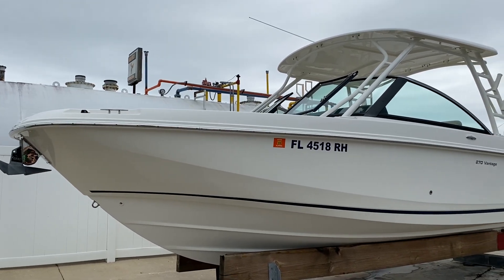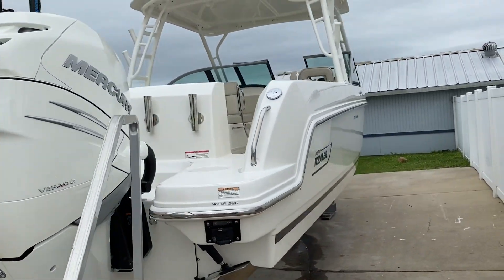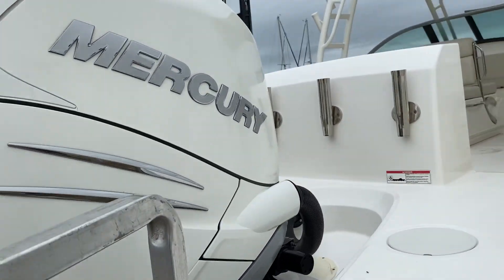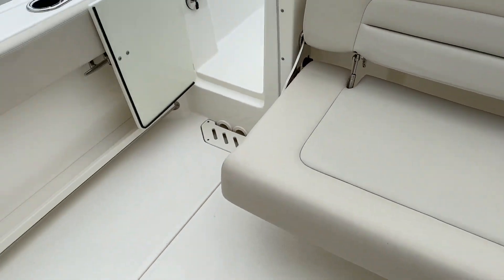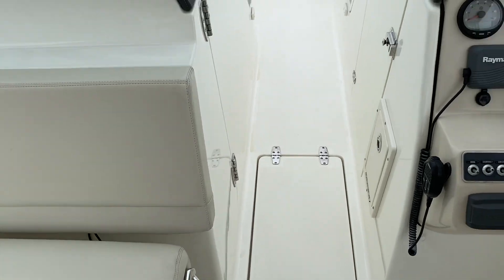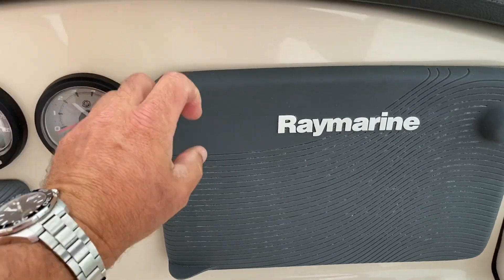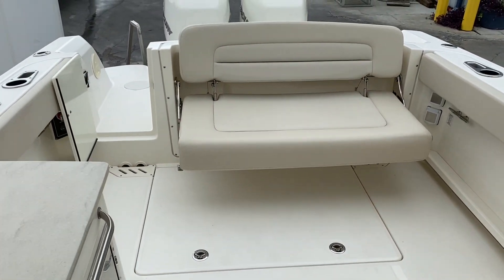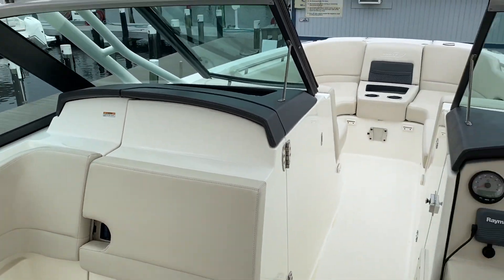2016 Boston Whaler 270 Dauntless w/ T- 300 hp Mercury Verados- brokerage boat.